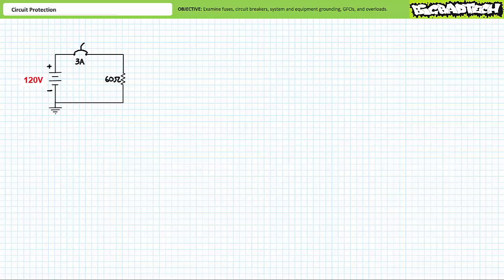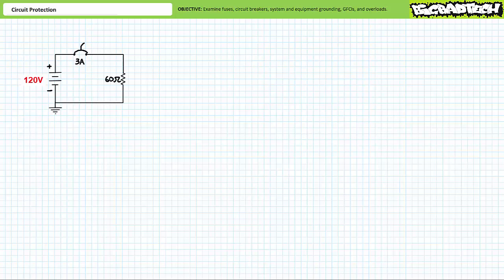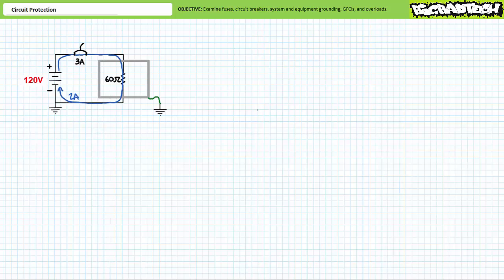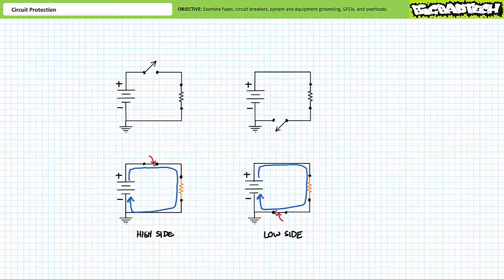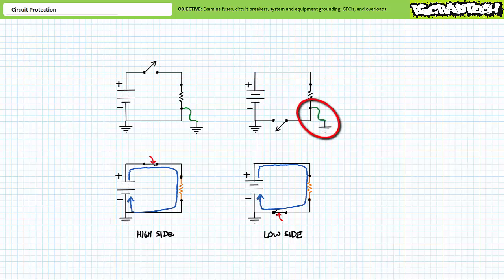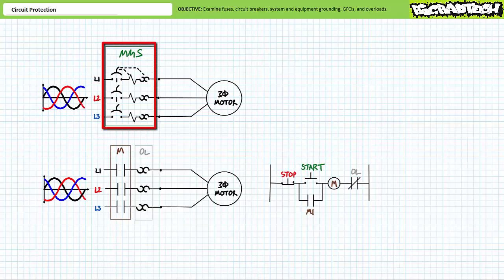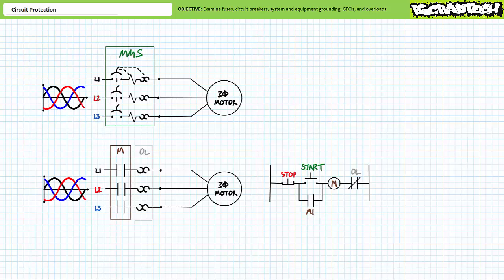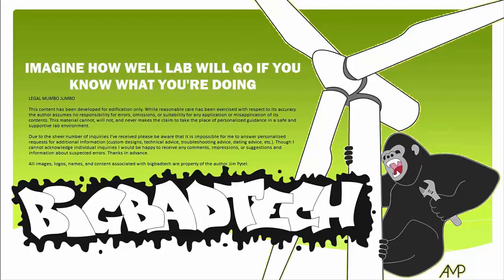Introduction to Circuit Protection (Part 2 of 2)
In this lesson we'll take an introductory look at fuses, circuit breakers, GFCIs, and overload relays. Additionally, we'll examine system and equipment grounding and compare and contrast high and low side switched loads. (Part 2 of 2)